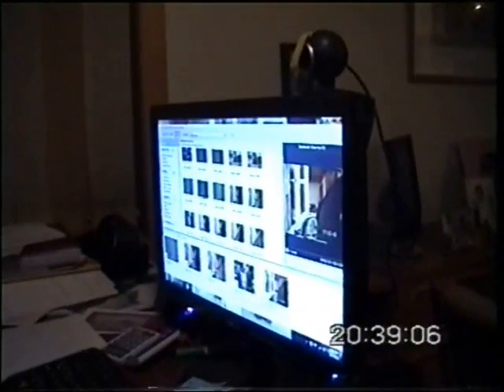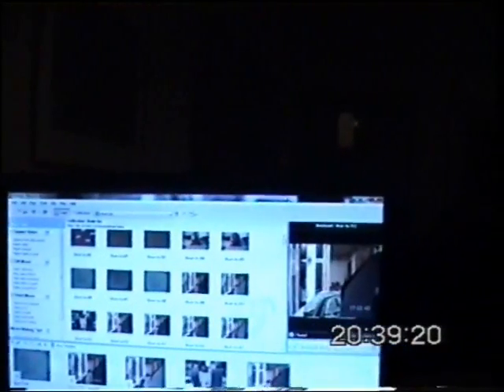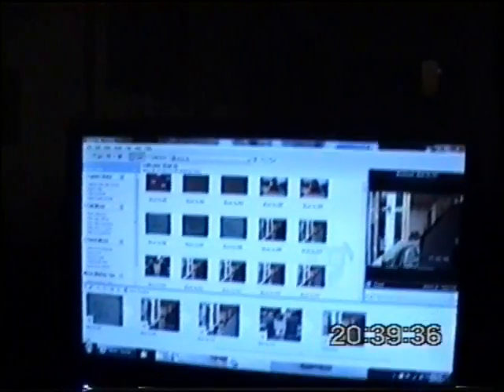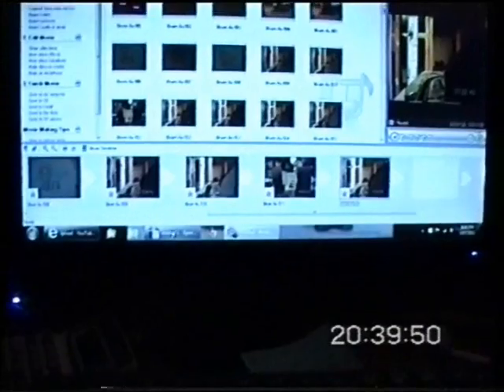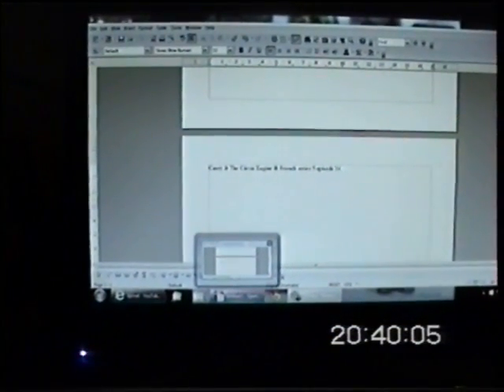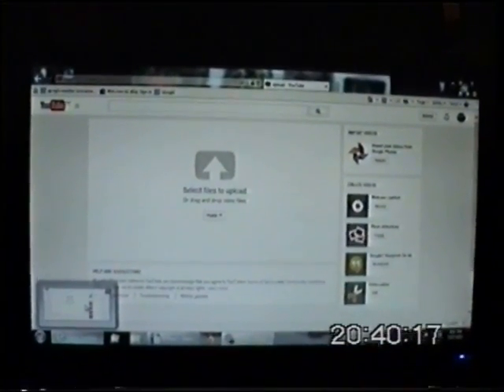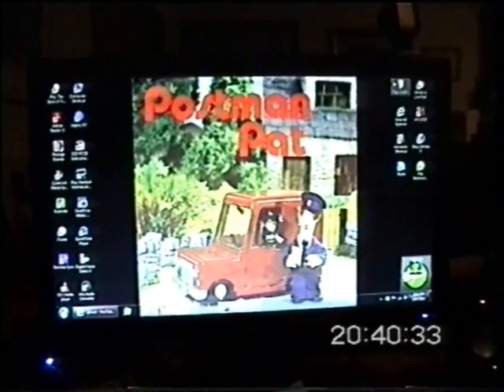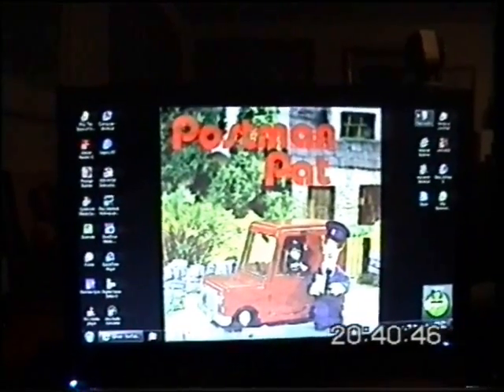TheNewStoryteller using Windows 7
I thought I'd show you why the XP versions gone because I'm using Windows 7 it doesn't affect my editing when the uploadings happening.